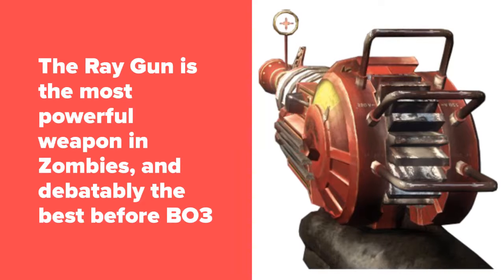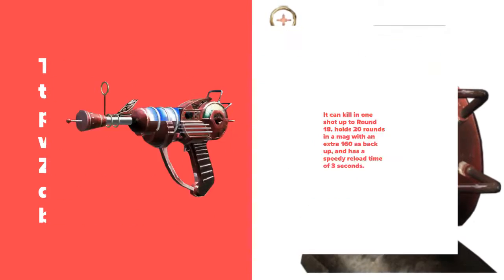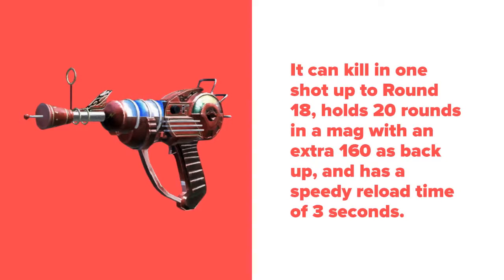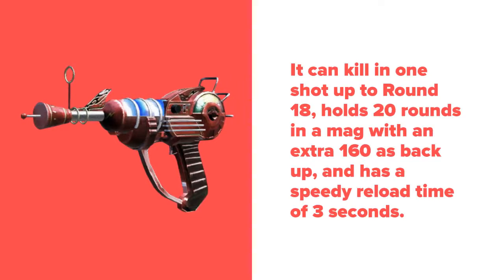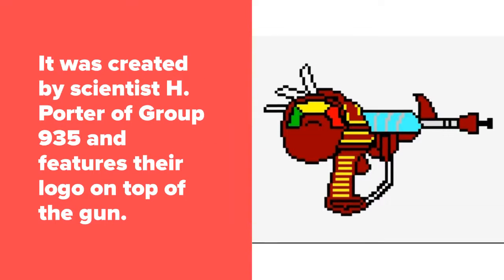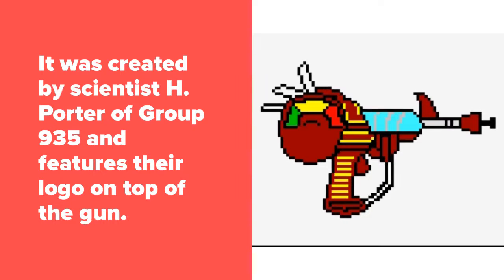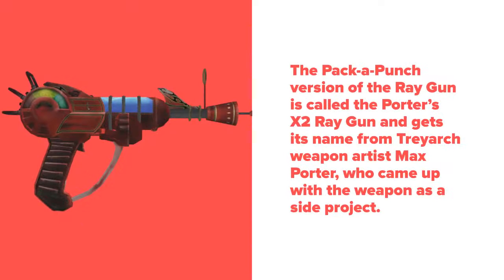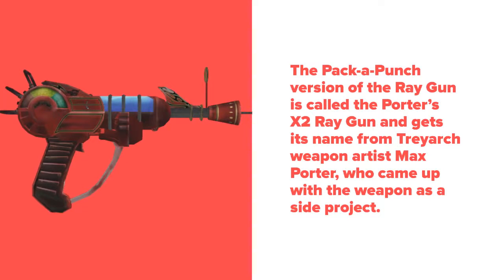Fun Random Facts About the Ray Gun in Black Ops Zombies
Video Create on Adobe Sparks